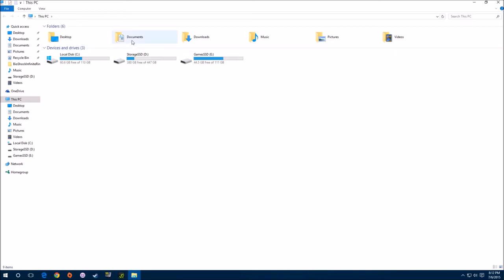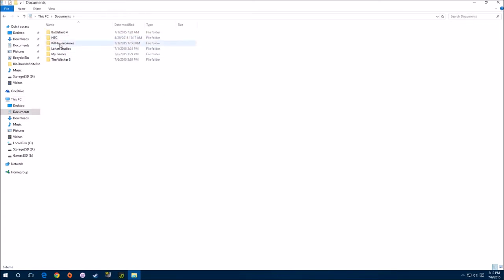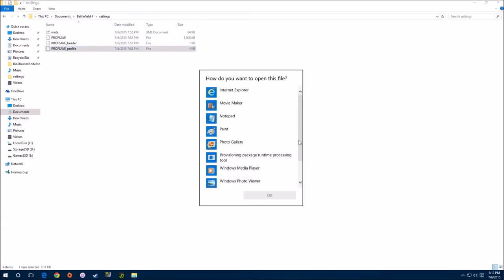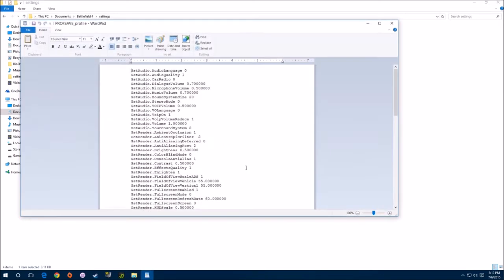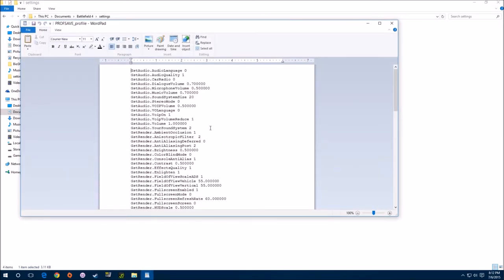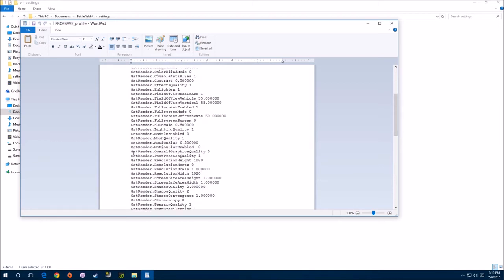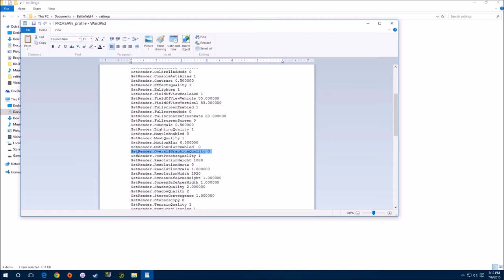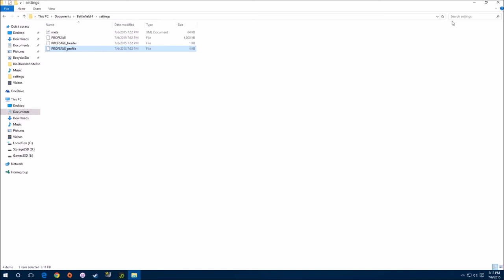Battlefield 4 Direct X error fix! for Windows 10 2015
Finally a  fix for the DirectX error in Battlefield 4 PC for all those people having trouble thanks to NerdBerd (his vid)

★ Some tags that will help others recognize this video

battlefield 4 directx error
bf4 directx error
bf4 directx error fix
bf4 crash fix
directx error battlefield 4
battlefield 4 directx error fix
bf4 error fix
battlefield 4 crash fix
directx error bf4
how to fix battlefield 4 directx error
getdeviceremovedreason
bf4 dx error
directx error
battlefield 4 directx fix
battlefield 4 error directx
bf 4 directx error
bf4 pc crash fix
bf4 fix
bf4 directx
bf4 crashing
bf4 error
battlefield 4 dx error
battlefield 4 crash
how to fix directx error bf4